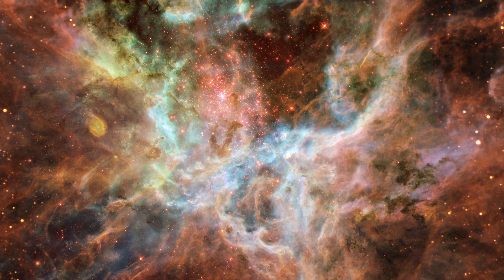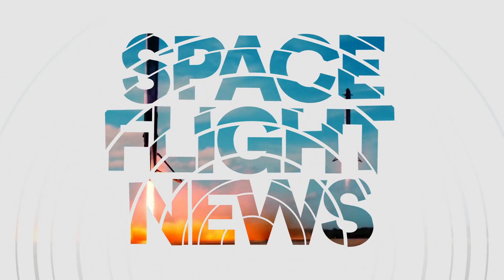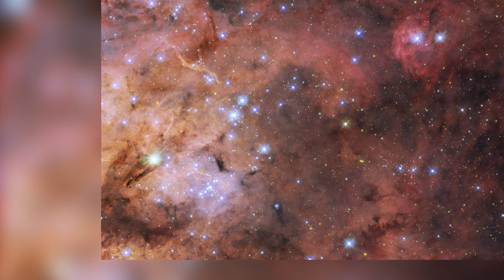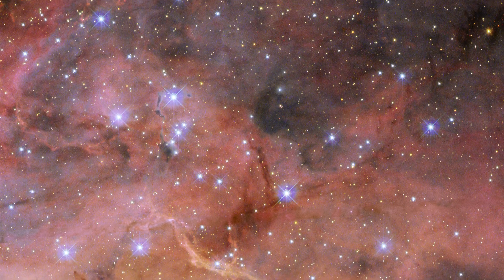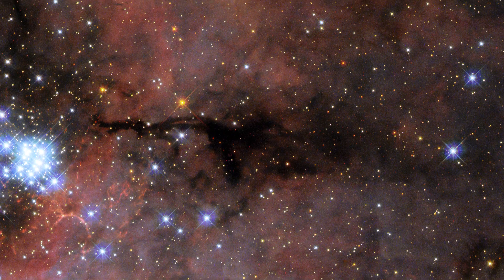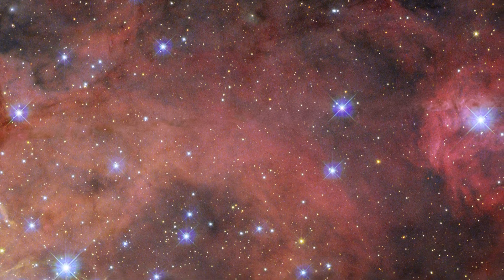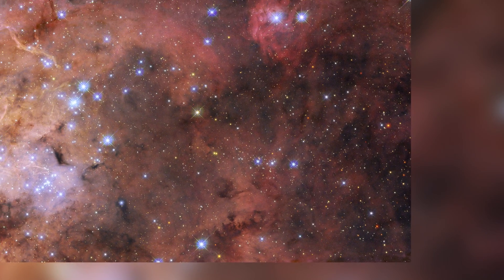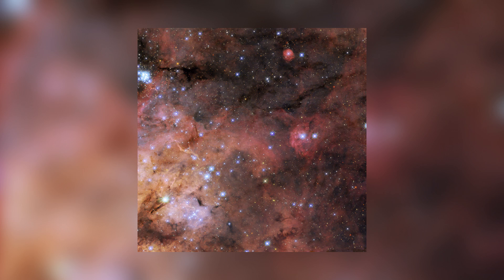#107 - Tarantula Nebula As Seen Through Hubble Space Telescope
Even though we primarily focus on spaceflight, occasionally we dedicate an episode to impressive photos from space telescopes. Today, we well again delve into a topic that bridges the fields of spaceflight and astronomy.